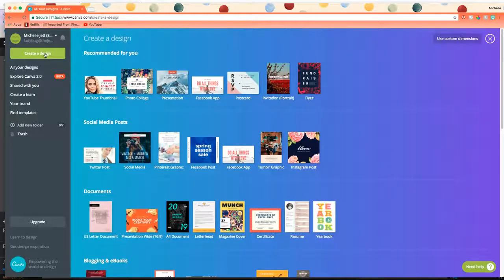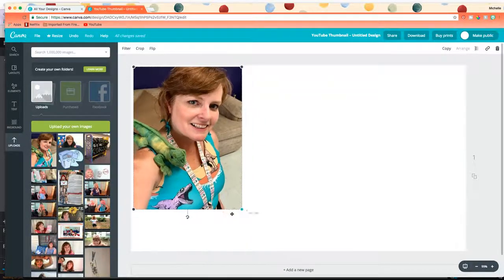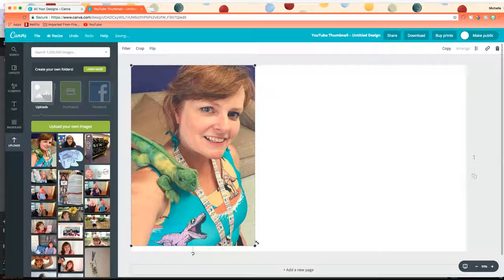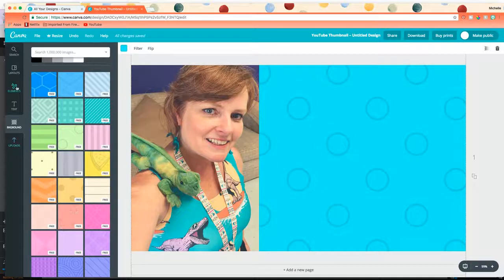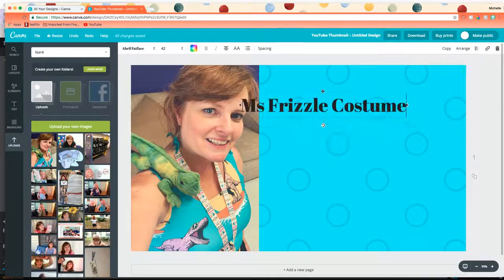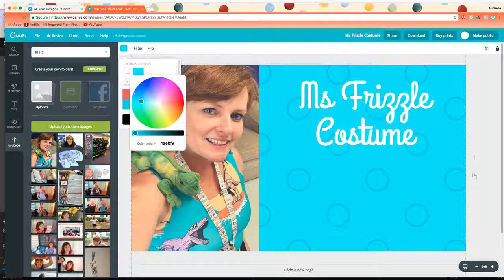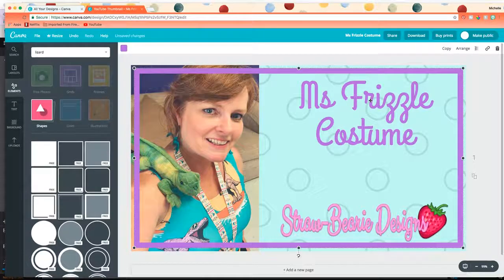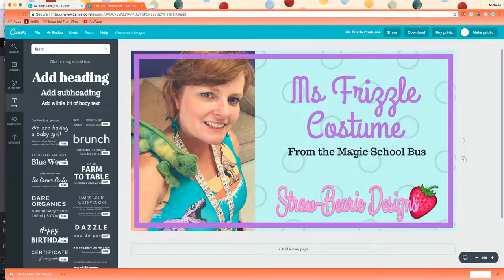YouTube Thumbnail Canva Tutorial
Michelle Jett from Straw-Bearie Designs

How to create a YouTube Thumbnail using Canva!